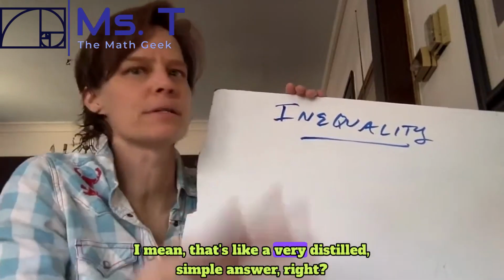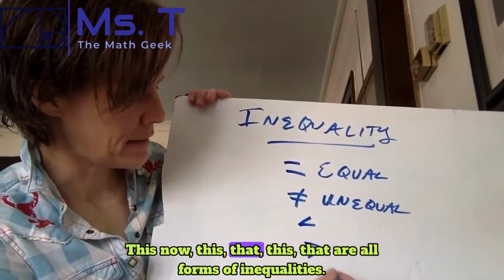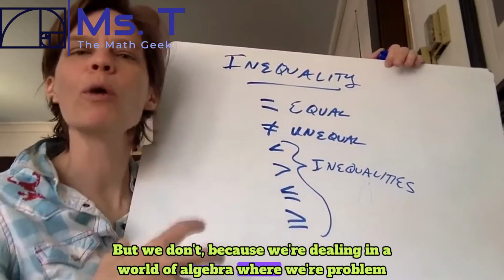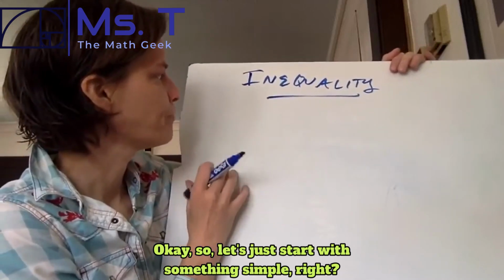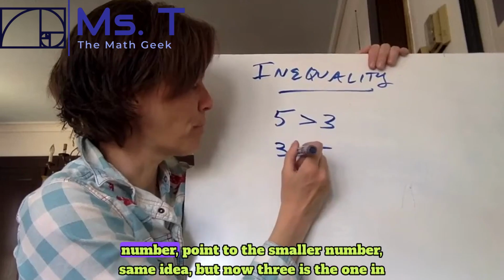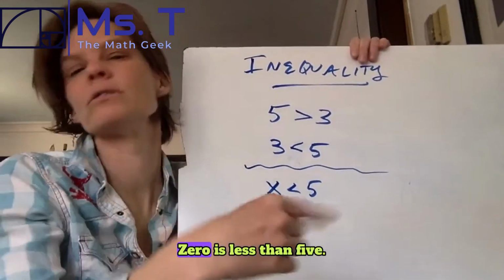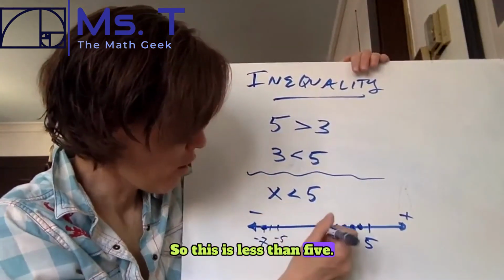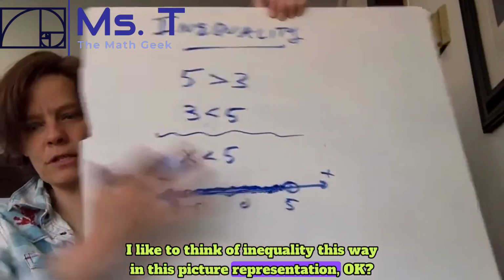Inequalities: The Most Beautiful Math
Explore the beauty of inequalities in math! Learn about infinite solutions, equality, and equations in this video. Math has never looked so captivating!
What is the difference between an inequality and an equality?